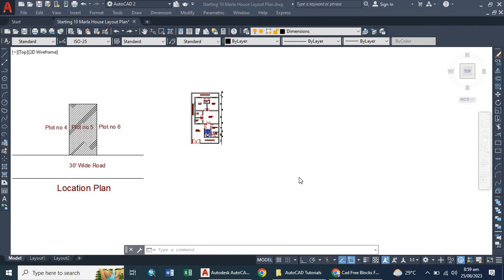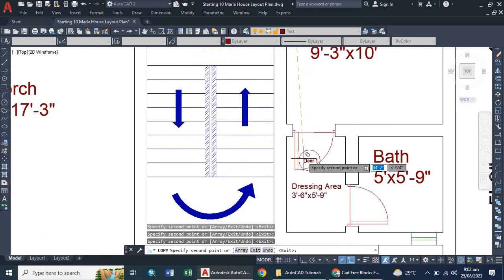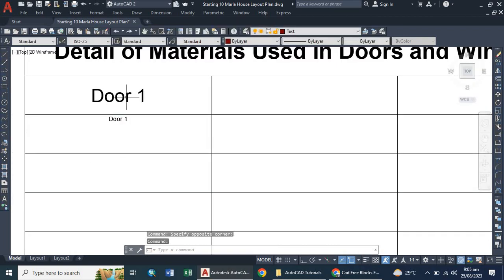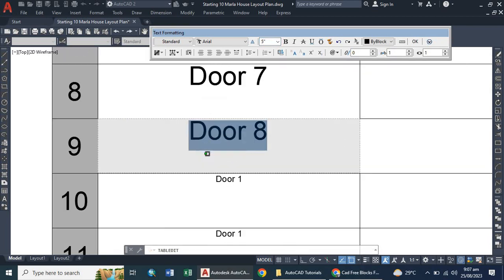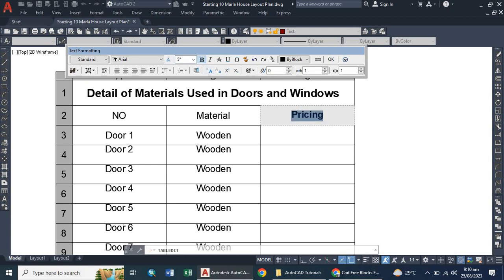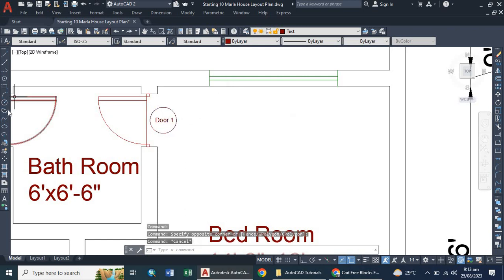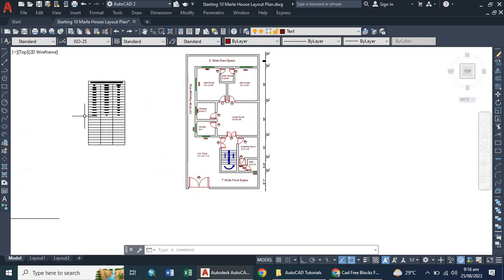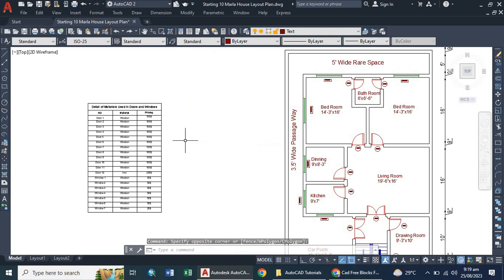Layout Plan Part 4 Adding Details of Materials (38)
In this installment of our AutoCAD tutorial series, we're diving deeper into the intricacies of design detailing. Learn how to effectively use the table command to list and organize the materials used in doors and windows. By creating organized tables, you ensure that your designs are not only visually appealing but also thoroughly documented, paving the way for efficient construction and communication. Whether you're detailing for personal projects or professional assignments, this tutorial will be your guide.